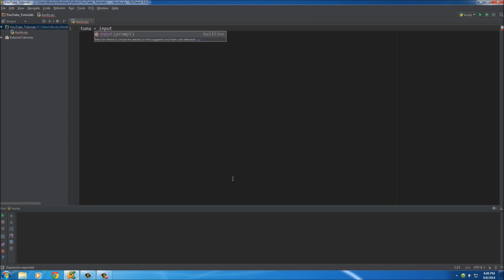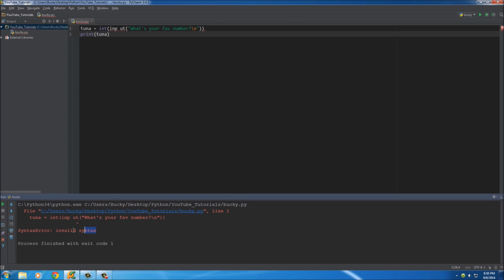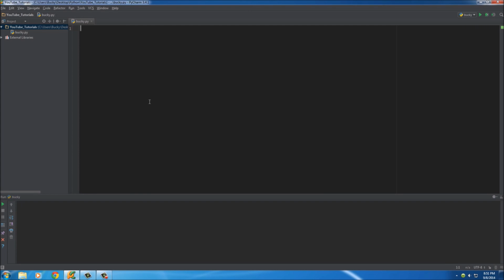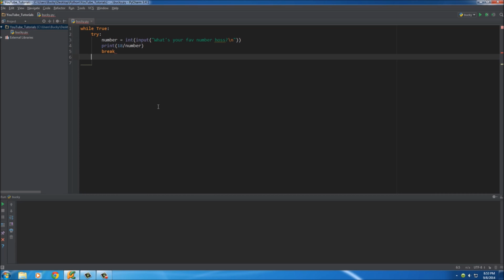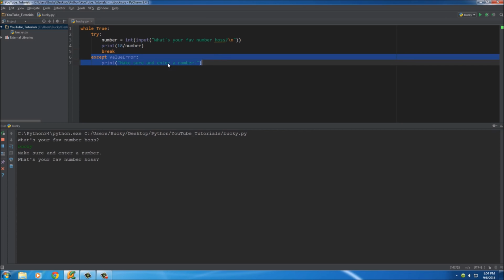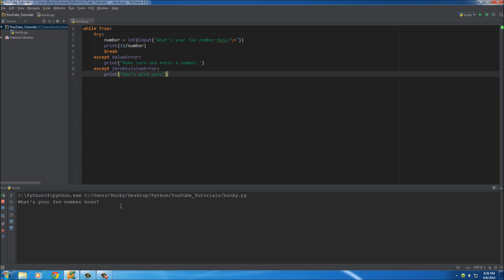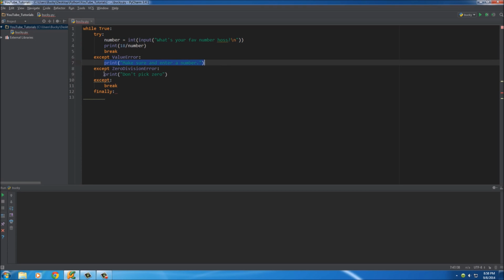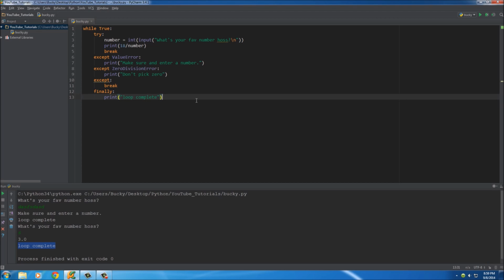28. YOU ARE THE ONLY EXCEPTION